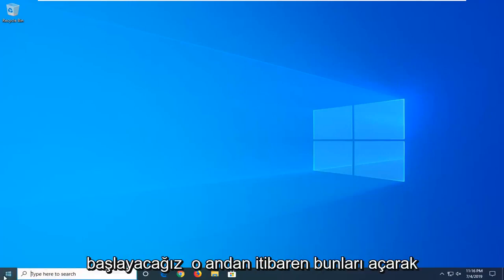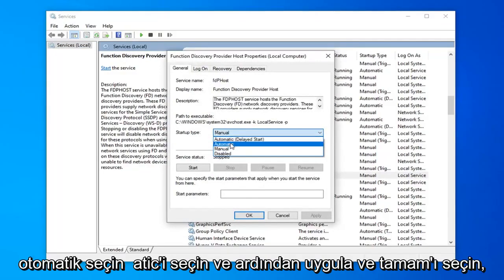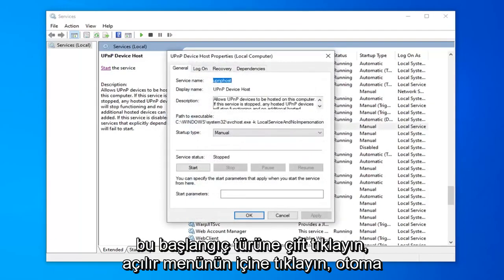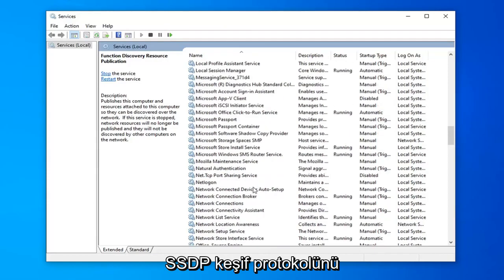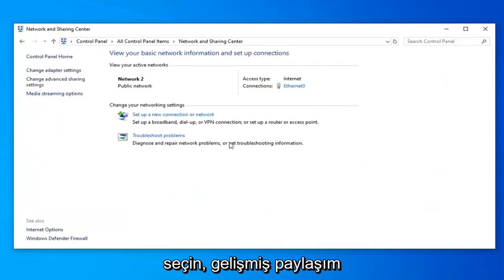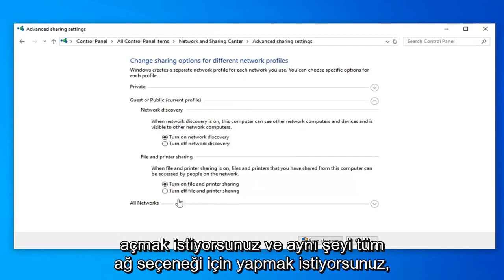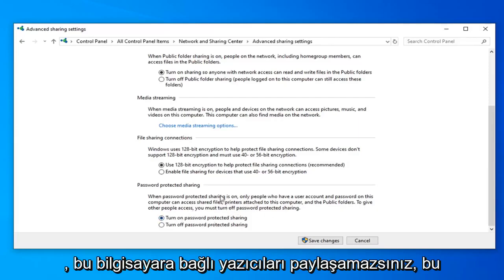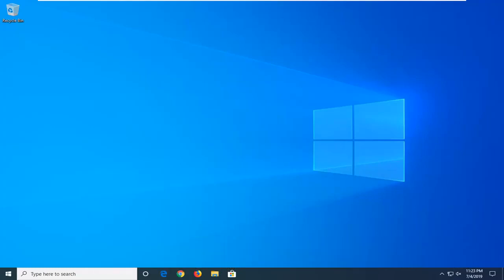Windows Ağ Sürücüsü - PAYLAŞILAN BİR AĞ KLASÖRÜ Nasıl Eşleştirilir?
Modern bilgi işlemde mevcut olan en güçlü özelliklerden biri, filmleri veya müzik dosyalarını evinizdeki veya ofisinizdeki tüm cihazlar arasında paylaşmanıza olanak tanıyan yerel alan ağlarının oluşturulmasıdır. Bir medya sunucusu kurmak, yazıcıları, tarayıcıları veya diğer çevre birimlerini paylaşmak veya sadece iki makine arasında dosya paylaşmak için bir ağ kullanabilirsiniz. Bununla birlikte, prensipte bilgisayarlarınızı ağa bağlamak oldukça basit olsa da, pratikte düzgün çalışmasını sağlamak gerçekten zor olabilir. Yaygın bir sorun, bir makinenin başka bir makinede paylaşılan klasörleri görememesidir. Windows 10'da bu sorunun sıklığı büyük ölçüde azaltıldı, ancak yine de ortaya çıkıyor. Bu öğreticide, bilgisayarınız Windows 10'da paylaşılan klasörleri göremiyorsa sorunu nasıl çözeceğinizi göstereceğim.

Bu dersin amacı, ağ sürücülerinin ve ağ konumlarının ne olduğunu, ne yaptıklarını, neden yararlı olduklarını ve nasıl kullanılacağını açıklamaktır.

Bir ağ sürücüsünün ne olduğunu ve bir ağ konumundan nasıl farklı olduğunu bilmeniz için bu iki kavramı tanımlayarak ve özelliklerini karşılaştırarak başlayacağız. Ayrıca, birini veya diğerini ne zaman kullanacağınızı anlayacaksınız.

Başlangıç ​​ekranında, Masaüstünde veya görev çubuğunda bunlara kısayollar oluşturarak ağ sürücülerinin veya ağ konumlarının erişilebilirliğini artırabilirsiniz.